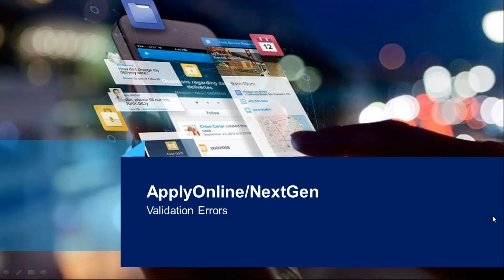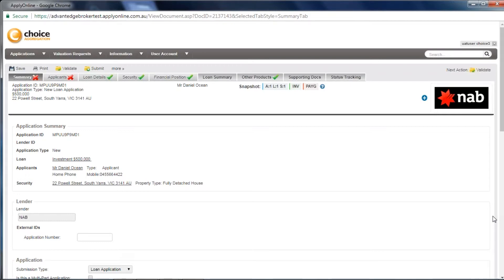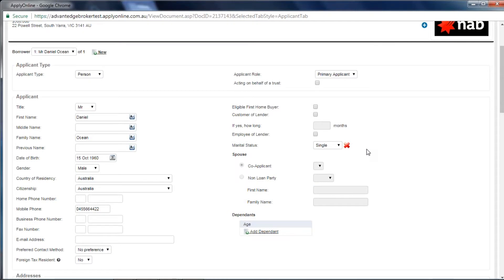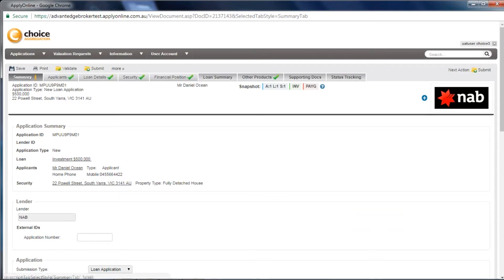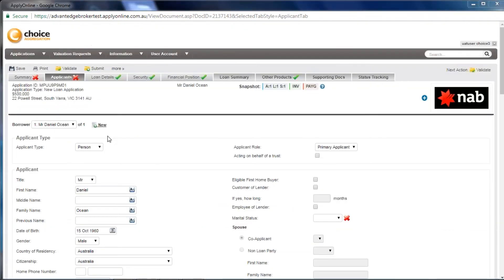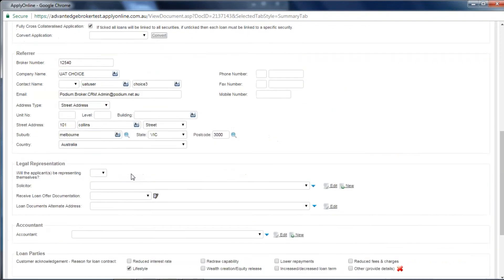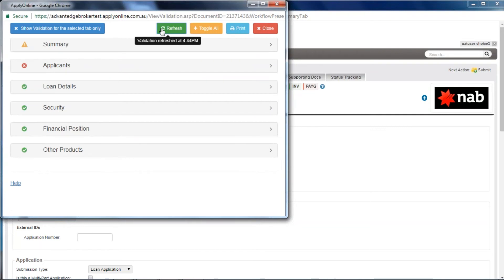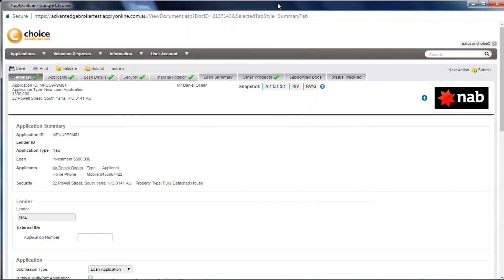ApplyOnline Validation Errors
Submitted your Application to ApplyOnline and received red crosses? In this video we will show you how to find and rectify your Validation Errors and provide some tips on how to manage them all from the one tool